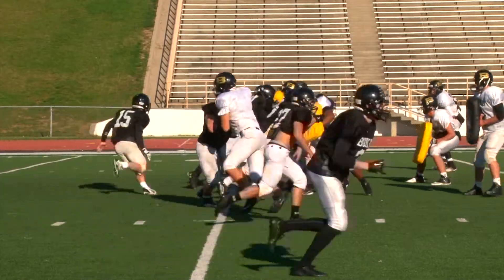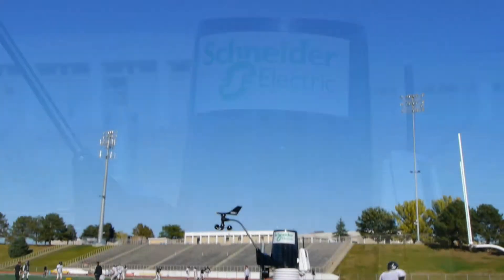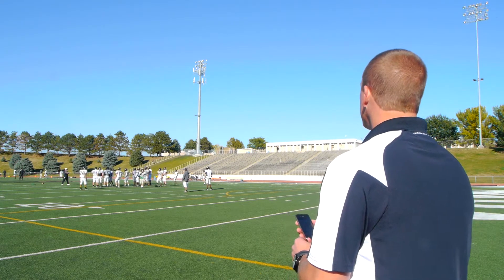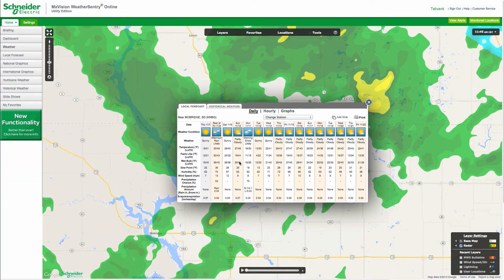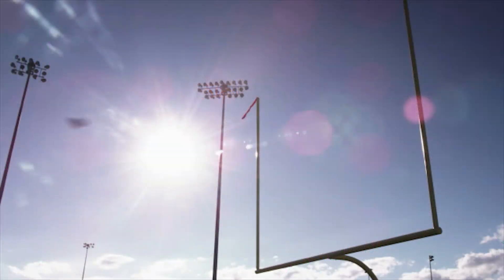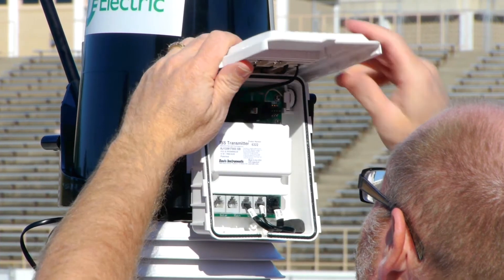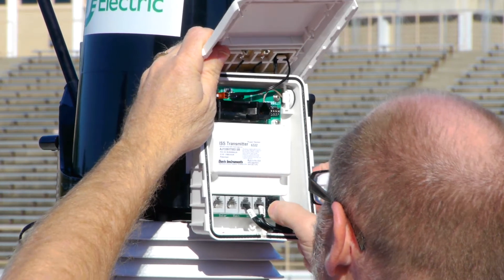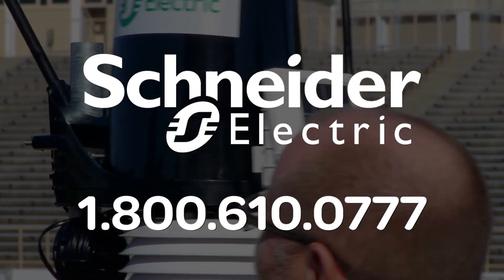Weather Stations For the Sports Industry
In order to improve player safety, Schneider Electric has taken our proven MxVision WeatherSentry Online solution one step further, and now offers professional grade on-site weather stations to ensure the most accurate weather readings at your field.  These readings can be viewed within our online solution via p.c. or mobile device.